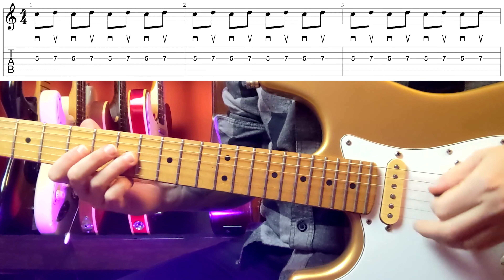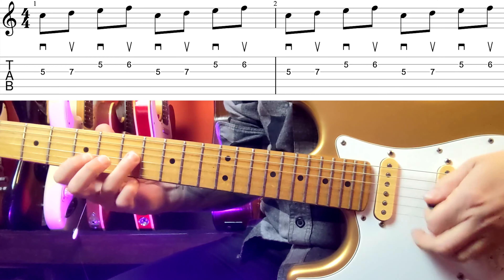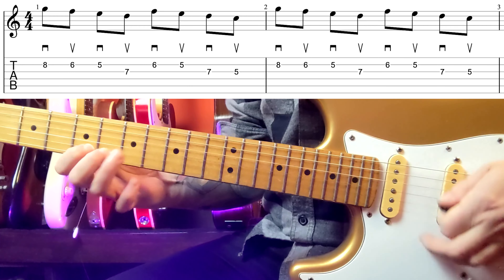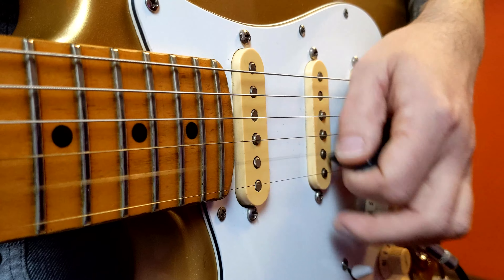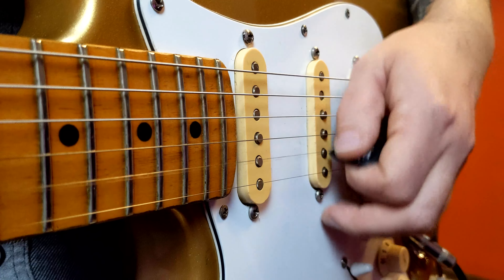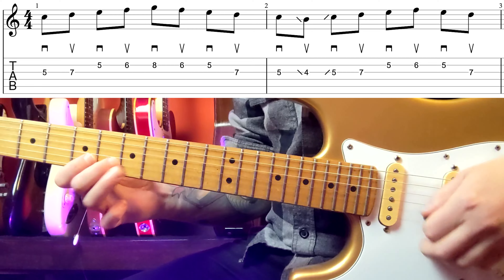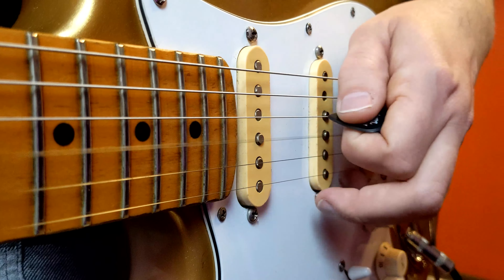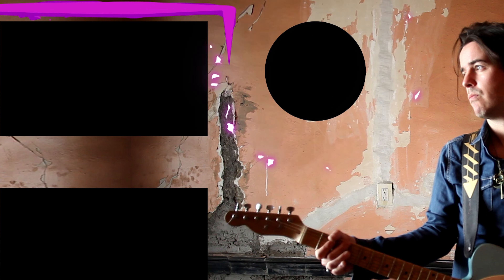Alternate Picking For Beginners. The Ultimate Guide With Exercises & Tabs PART I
Part II is coming soon!

My Picks

My Strings

My Cables

My Pedals Patch cables

My Modeler

My Guitar Stand Rack